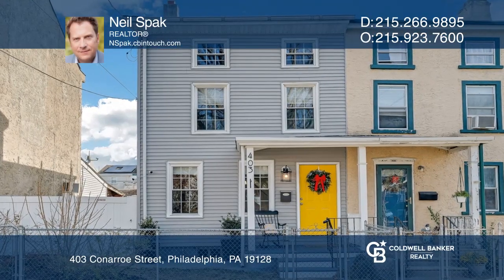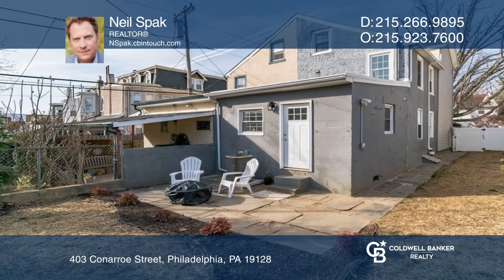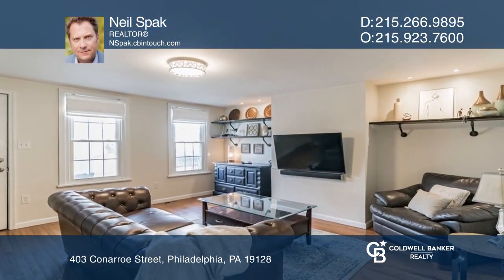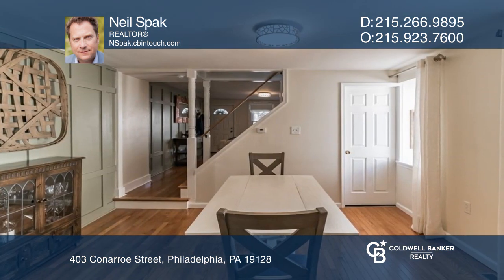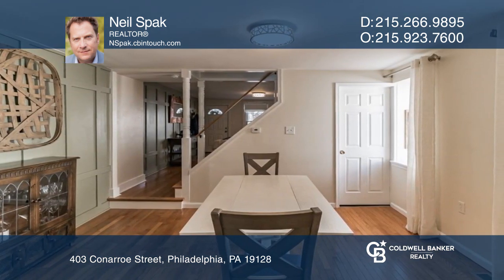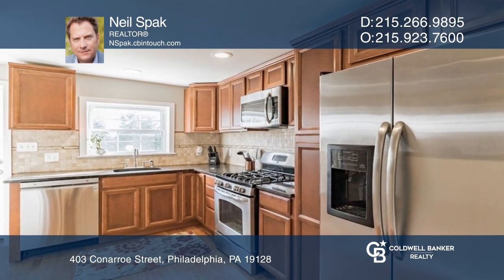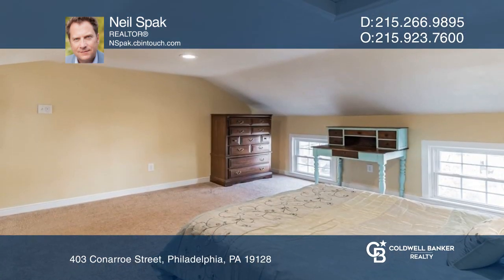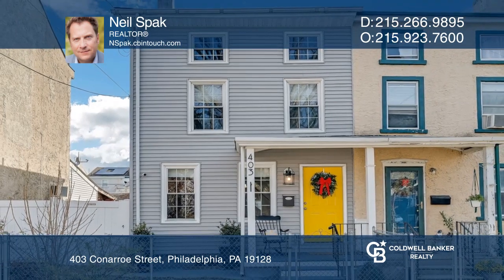403 Conarroe Street Philadelphia, PA | ColdwellBankerHomes.com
403 Conarroe Street, Philadelphia, PA

Welcome to this extremely comfortable house that could soon be your home. Youll enjoy the large yard along with additional side yard for your green thumb and/or your pets to have some room to stretch their legs along with some relaxing down time for yourself to enjoy this outdoor oasis that you cou